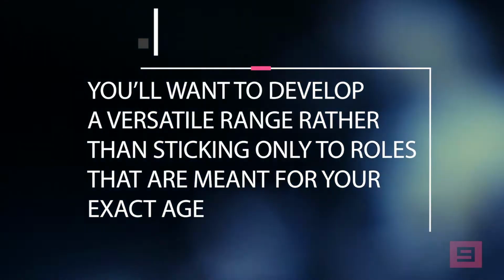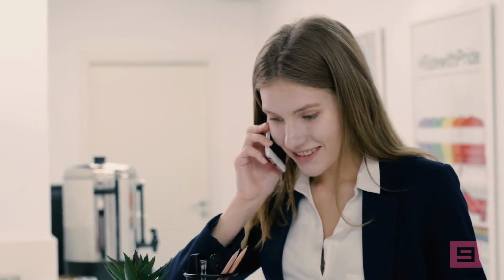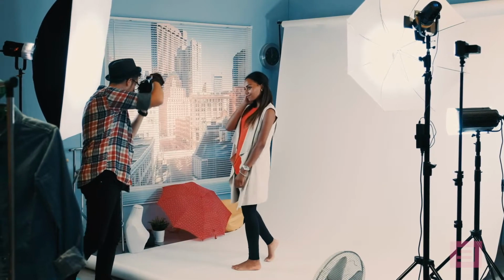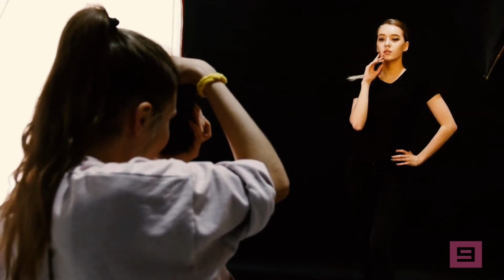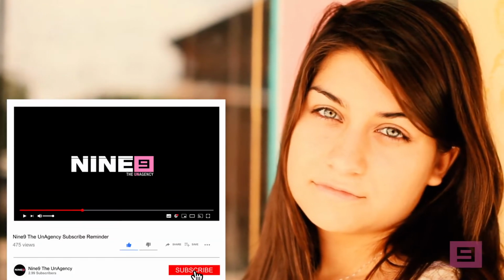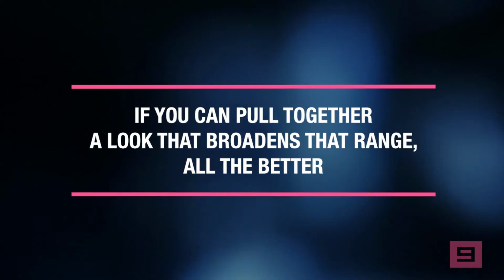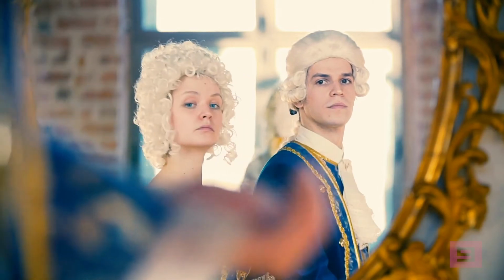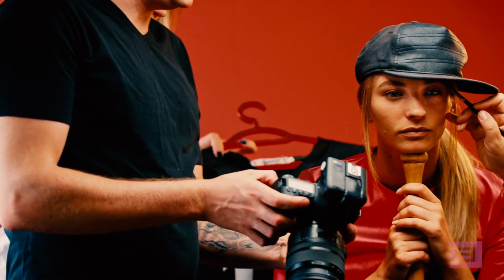5 Tips to a More Versatile Photo Portfolio and Headshots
To learn more Tips on how to get a more versatile photo portfolio and headshots, feel free to sign up for our next FREE Online Workshop:

The More Versatile Your Photos Greater Your Chances of Getting Booked: 5 Tips

In the entertainment industry, as long as you’re able to pass as a certain age, you can play the role of a character that is that age.  In other words, you’ll want to develop a versatile range rather than sticking only to roles that are meant for your exact age.  There’s a common misconception among those just getting started that you have to audition only for those that match exactly.  However, there is typically more leeway than that.  If CDs are too strict on the age guidelines, it becomes very difficult to find talent who match.

If you’re twenty-five and can pass as eighteen, for example, it’s okay to submit for an 18-25 role and wait to see if the casting director agrees.  How can you help make sure the CD sees what you do?  Make sure to take versatile photos that aid in the believability that you’re able to take on a range of ages.  The more flexible your look, the more opportunities you’ll be considered for.

What types of poses should you consider?  The short answer is – it depends.  It depends on your actual age and how versatile you feel you can be.  If you’re middle-aged, you might be able to define your range as 35-50.  If you’re a 16-year-old who naturally looks older, maybe you can pass as 16-25.  Having range allows you to submit to a wide range of roles.

When taking photos, you can purposely dress and do your hair and makeup to make you appear a bit older or younger.  If you can pull together a look that broadens that range, all the better.  Don’t overdo it, though.  If being versatile is too much of a stretch, this will be evident, too.  In other words, if you’re in your late teens, you probably want to avoid coming up with a get-up that portrays someone in their 70s.

You can also look up certain versatile poses ahead of time that you can try out.  Sometimes just the way you pose, or the scenery behind you, can make you look older or younger.  Oftentimes, photographers will also offer suggestions for what works best.

When it comes to submitting to versatile roles, you’ll have to use your best judgment about what you’re able to pull off based on the portfolio you’ve created f.  You probably won’t be able to take on every character you come across, and that’s okay.  Pick and choose what’s appropriate.

Presenting a versatile portfolio of images will up your chances of getting booked.  But it also comes down to whether a casting director can see you in the role to be filled.  There are a lot of factors that come into play and likely a lot of other contenders.  So, if you’ve submitted to a role that you feel you can pull off and don’t get it, this doesn’t necessarily mean that your photos aren’t believable.  They very well could be but someone else was a closer fit.  Don’t give up – keep trying again and again!

To learn more Tips on how to get a more versatile photo portfolio and headshots, feel free to sign up for our next FREE Online Workshop. On this free Online Workshop, you will learn about the recent changes in the modeling and acting industries that is opening the doors for more job opportunities. You will also learn cutting-edge ways to have good paying modeling and acting jobs in your local area, flood into your email inbox on a regular basis. You will learn what to do to land these jobs from the comfort of your own home.